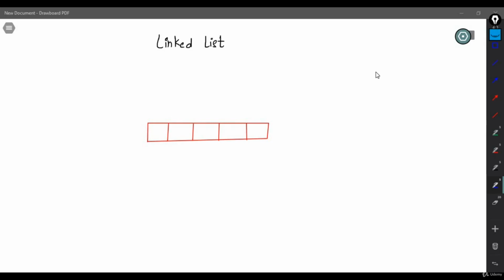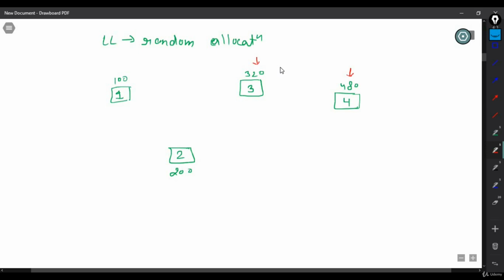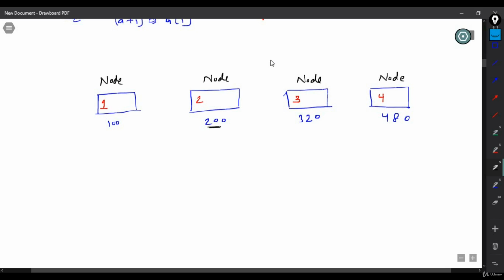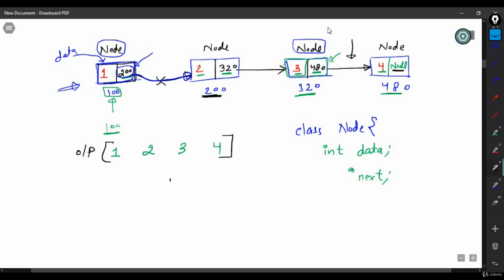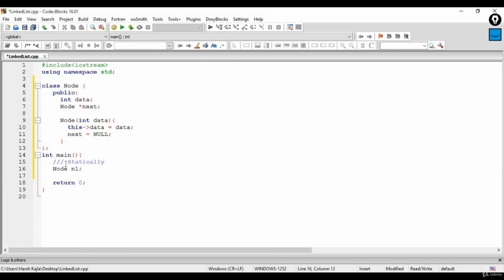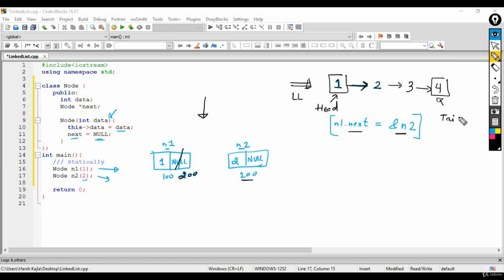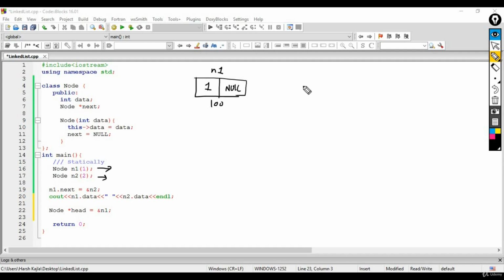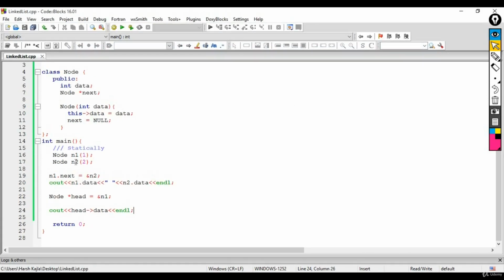1. What is Linked List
A Series of DS/Algo by Aditya Singh and Co.(Full in depth concepts to make you interview ready & easy to understand).